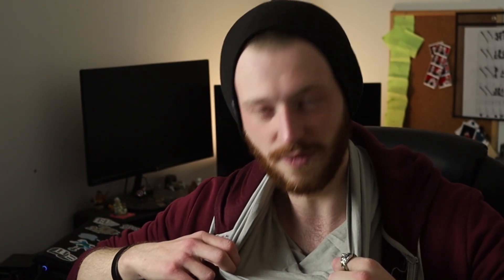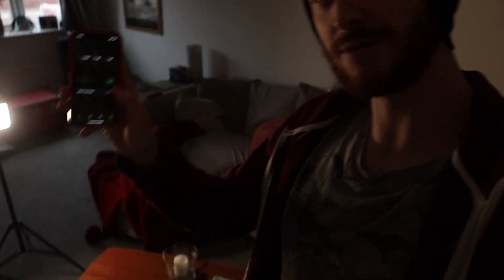30 MIN challenge with a NECKLACE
This week I was swamped so I needed a video that was quick to film and easy to edit. So I decided to give myself 30 mins to take as many photos as possible, using a necklace I had lying around.
It is so easy to think that you don't have any ideas and that there's nothing that you can do at any given time to improve your skill. But doing a simple thing like giving yourself a challenge, like the one I did this week, can provide you so much and kick-start your enthusiasm and motivation to keep going!